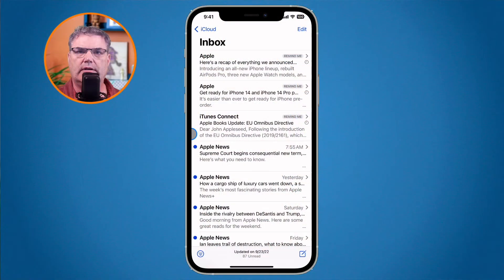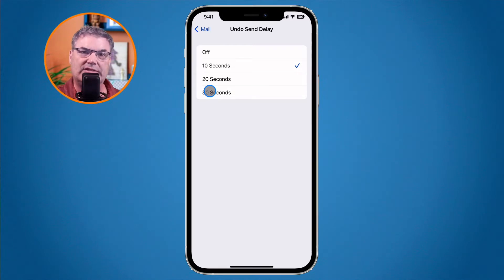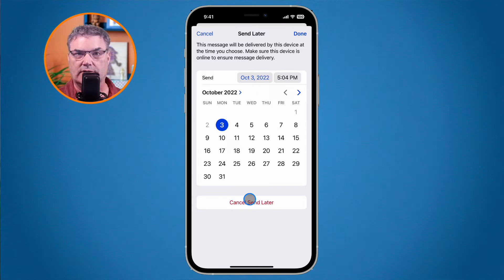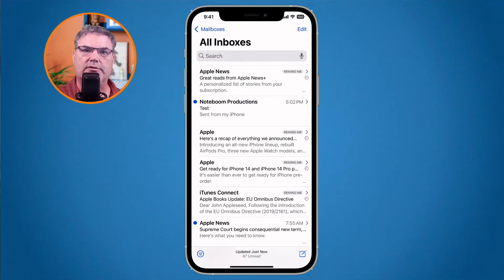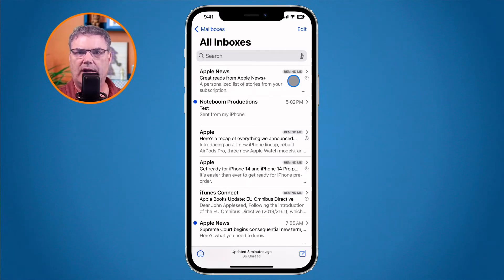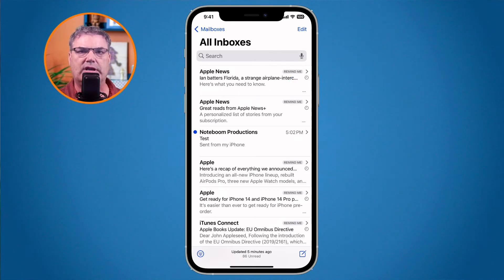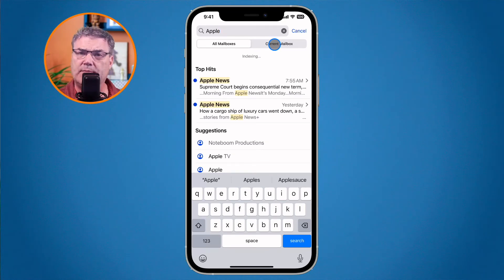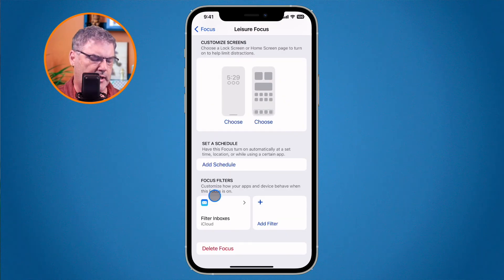8 New Features in Mail with iOS 16, including Unsend, Schedule, and Set Reminders [New in iOS 16]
Learn how to unsend emails, schedule emails, set a reminders for an email, and even filter your emails accounts based on Focus modes on the iPhone with iOS 16.

Apple added quite a few new features in the Mail app on the iPhone with iOS 16. This includes unsending an email you went (within 10 seconds), scheduling an email to be sent at a later date and time, setting an email to show at the top of your inbox to remind you of it, adding rich links to better show what a link is linking to, a much improved search, and the ability to filter your email accounts based on what your Focus mode is. These are great additions and make the Mail app a much better app. See these new features and more in this video for what is new in the Mail app on the iPhone with iOS 16.